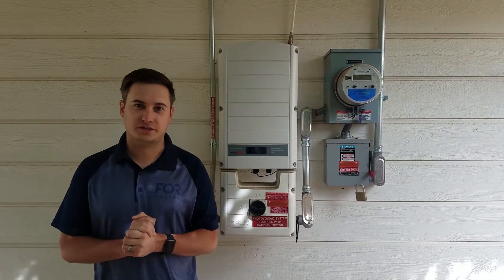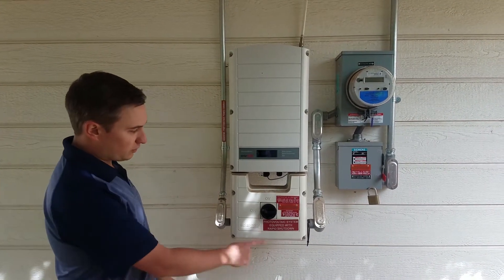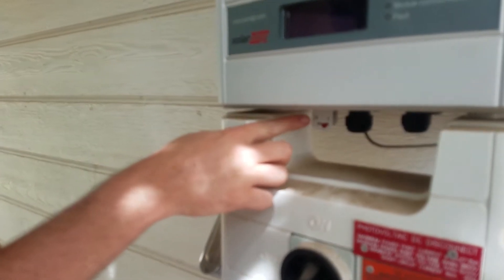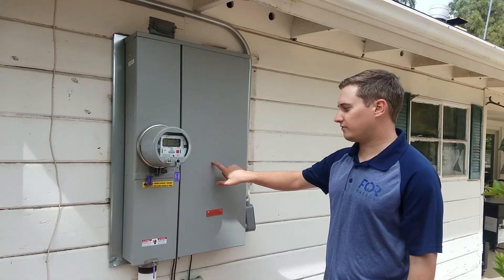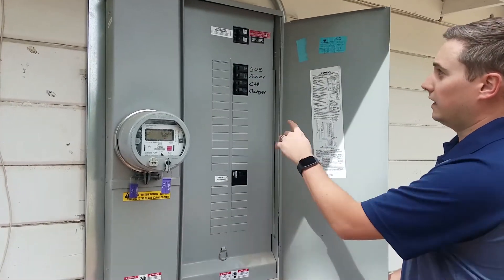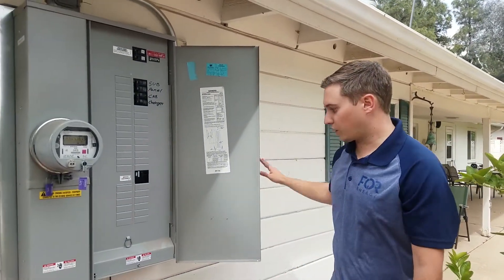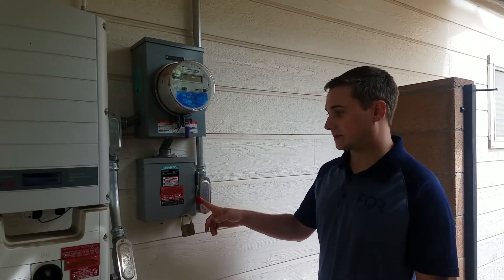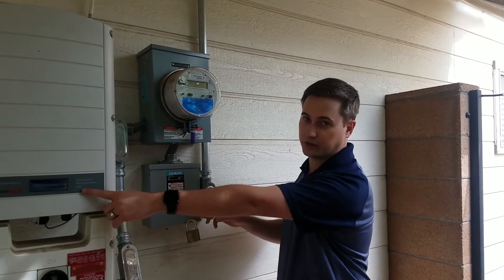How To Turn On Your Solar System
FOR Energy's CEO Sean McGraw walks us through how to turn on a solar system!

Follow these steps to start generating your power!